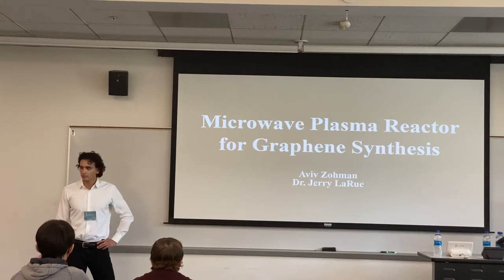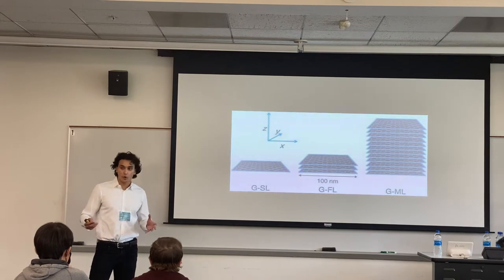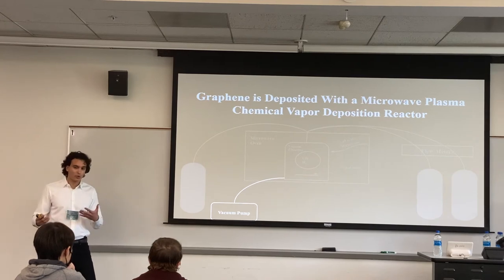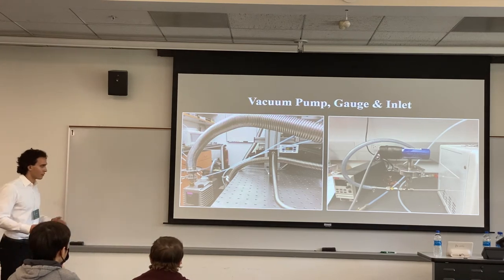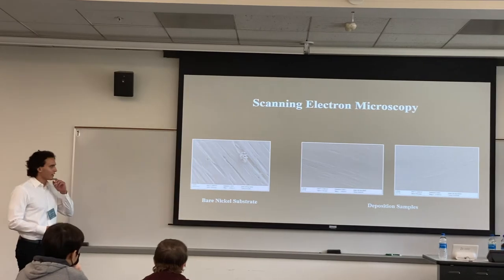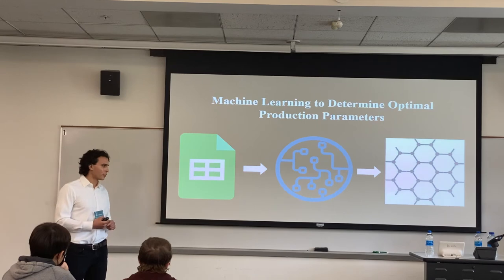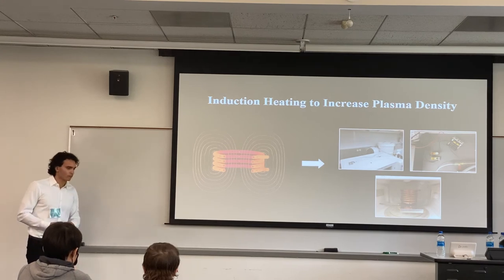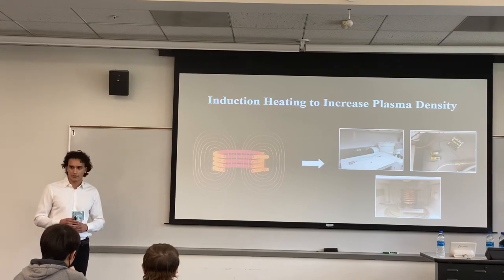Aviv Zohman - Microwave Plasma Reactor for Graphene Synthesis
Graphene’s remarkable electrical, optical, and chemical properties make it a promising successor to indium tin oxide for applications in flexible, transparent electronics. However, efforts to manufacture graphene have been hindered by inefficient synthesis and transfer methods. Chemical vapor deposition (CVD) is commonly used to produce graphene. CVD starts with a blank surface onto which a chemical vapor is deposited to create a single graphene layer. CVD requires extreme temperatures, so only substrates with high melting points are applicable, like metals. This excludes insulative substrates such as polymers which are essential to transparent and flexible devices. Therefore, a subsequent process transfers the graphene sheet from the metal substrate onto an insulating one. During this transfer, the graphene sheet is usually deformed. On the other hand, microwave plasma chemical vapor deposition (MPCVD) enhances this approach by lowering the process temperature, thereby eliminating the need for substrate transfer. Here, we design and build a custom MPCVD reactor to directly deposit graphene on insulating substrates for applications in flexible, transparent electronics.